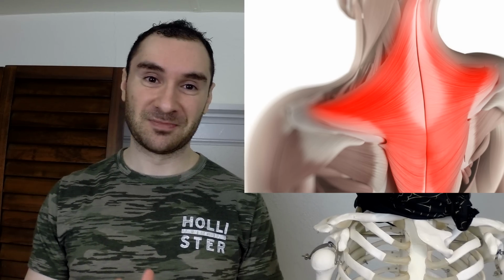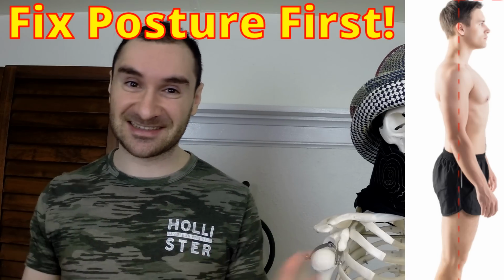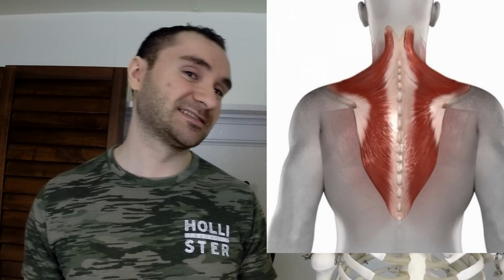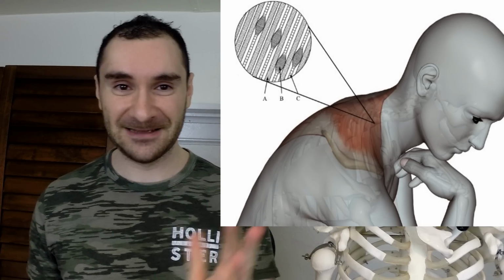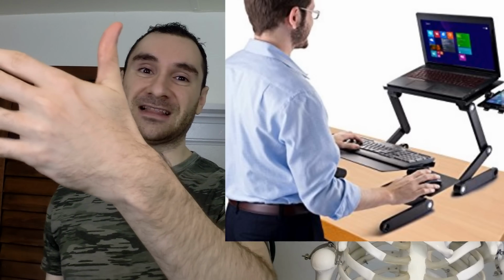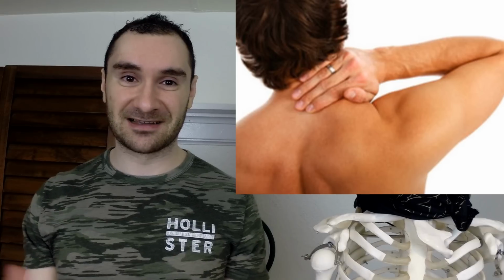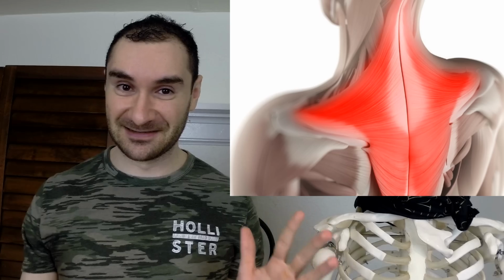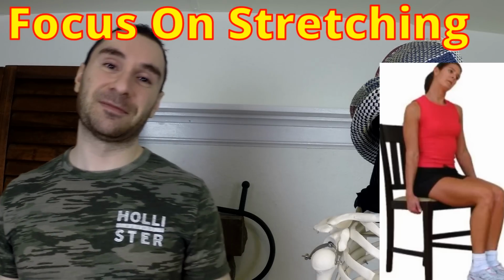RELAX a Painful Tight Trapezius Muscle in Neck Fast: Exercises, Stretches, Massage & Posture Fixes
Thumbnail Image From © Sebastian Kaulitzki / Fotolia
The Trapezius muscle at your neck can easily become quite tight and painful in our present day society.  With all we do regarding looking down at our phone and texting constantly, to having bad posture, this muscle can definitely take a beating over time due to its role in supporting our head and neck.

When this muscle gets very tight, it can cause muscle knots called trigger points, which can refer pain to other areas of our body such as our eye socket and jaw.  Neck pain can also result from a tight trapezius muscle, as it attaches behind the skull.  Therefore, it can easily cause headaches.  Back pain can also result from this muscle being extremely stiff.

Because this muscle can get so stiff and cause problems, you want to do a trapezius release on yourself.  You can do this by doing 4 things.  First, you want to fix bad posture.  This is in regards to better positioning your body throughout the day and when you sleep.  Secondly, you'll want to stretch this muscle.  Thirdly, you'll want to strengthen it correctly.  Finally, you'll want to massage out trigger points in this muscle.  By doing all these things, this should go a long way towards relieving neck pain and other issues that this muscle can cause.
Title: Aero Chord feat. DDARK – Shootin Stars

Outro Music (provided by NCS):
Title: Free Fall